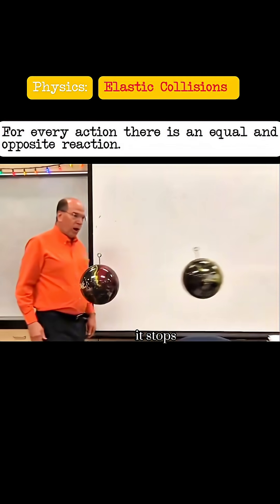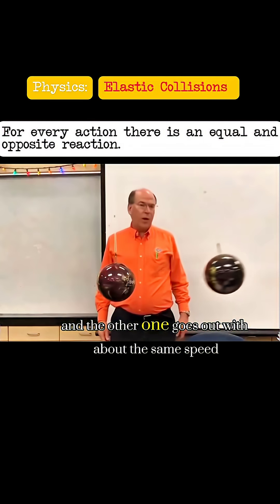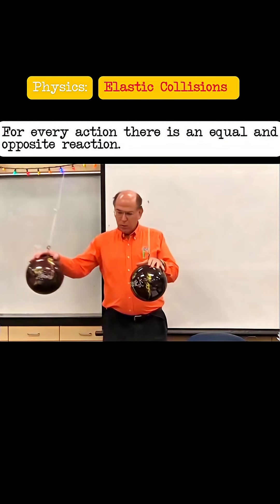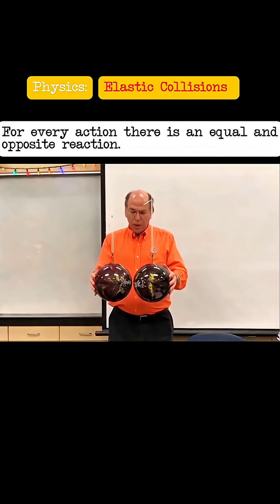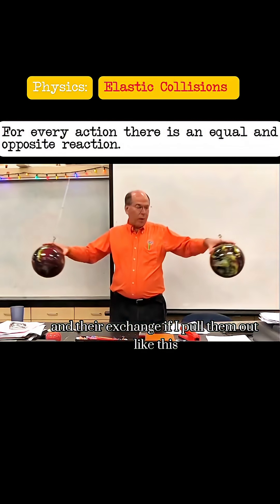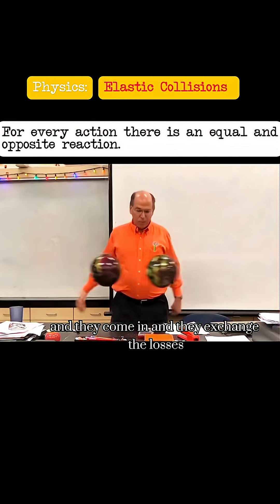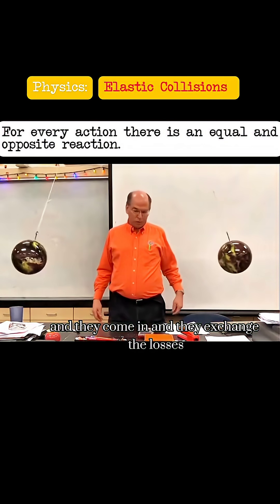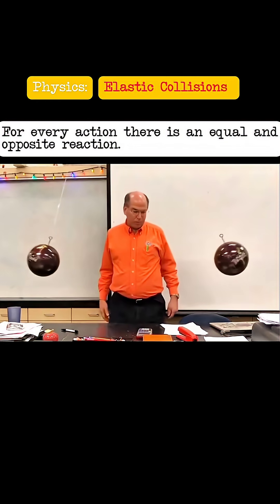What Is an Elastic Collision? 🔬 | Newton’s Cradle & Bowling Ball Physics Explained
An elastic collision is a type of collision where both momentum and kinetic energy are conserved.

💡 What it means:
Two objects collide → No energy lost to heat, sound, or deformation → Energy is transferred cleanly between them.

📍Example 1: Bowling Ball Demo

One ball is suspended and pulled back.

It hits the second ball and stops.

The second ball swings away with almost equal speed.
This is a near-perfect elastic collision, though some energy is still lost in sound, friction, etc. But in theory (like in a vacuum), it demonstrates conservation of energy beautifully.

📍Example 2: Newton's Cradle

You pull one ball → It hits the rest → Only the ball on the other end moves.

The energy travels through the middle balls, showing perfect momentum and energy transfer.

🎓 Scientific Basis:

Theory of Conservation of Momentum

Conservation of Kinetic Energy

Explained in classical mechanics (Newtonian physics)

Ideal cases assume no external forces like friction or air resistance

➡️ Used in physics education to show how forces interact without energy loss in a system.